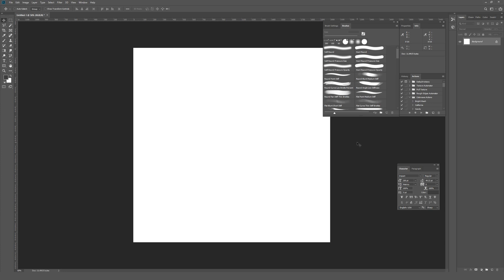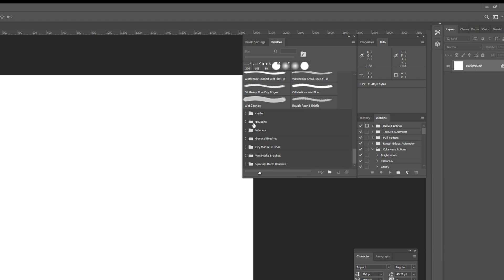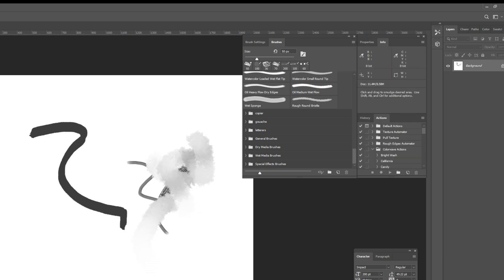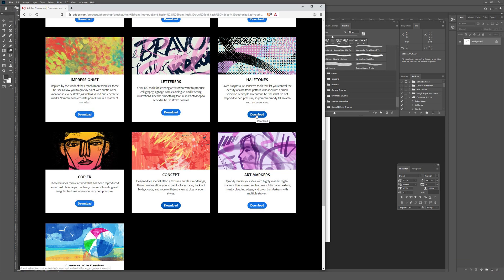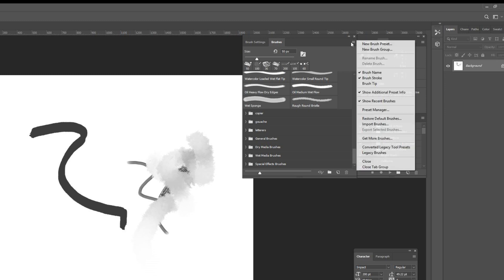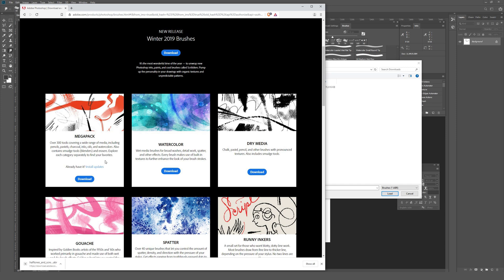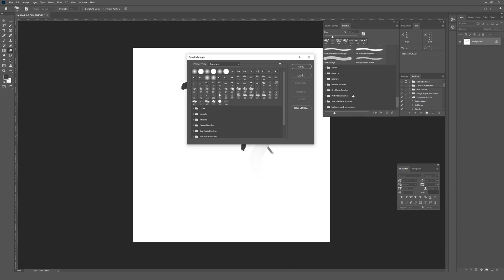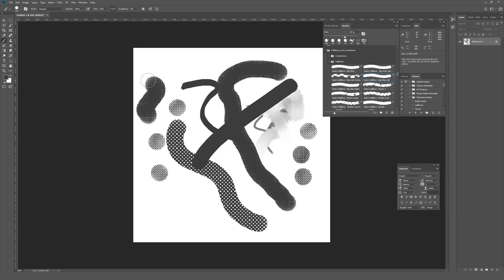How to Download Free Photoshop Brushes from Adobe!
How to get amazing and totally free brushes inside Photoshop

This video goes over how to get completely FREE and amazingly awesome brushes for Adobe Photoshop, from right within Adobe Photoshop!

For whatever reason, Adobe sort of buried these inside a menu inside the tool, so I walk through how to find the Photoshop brushes, and then how to install the Photoshop brushes so you can use them! :)